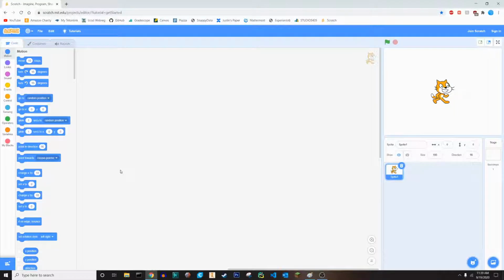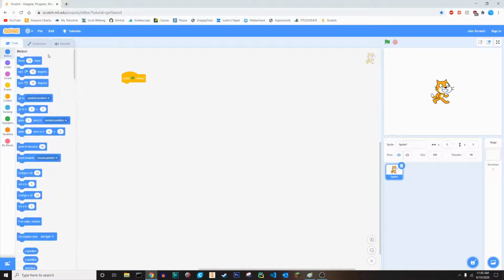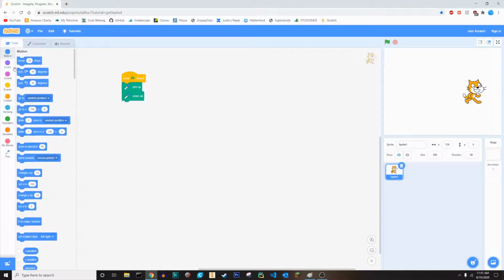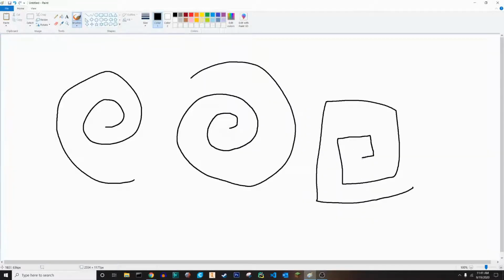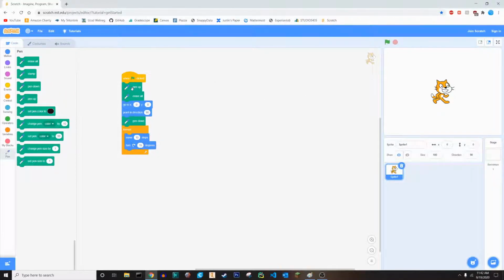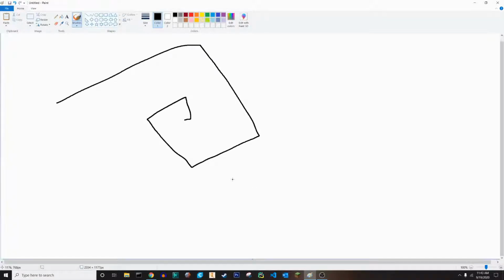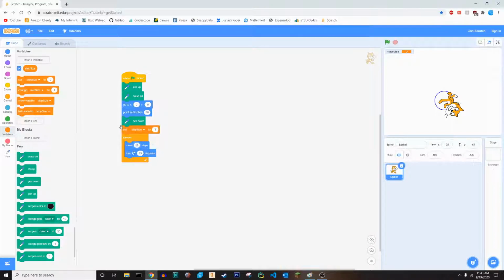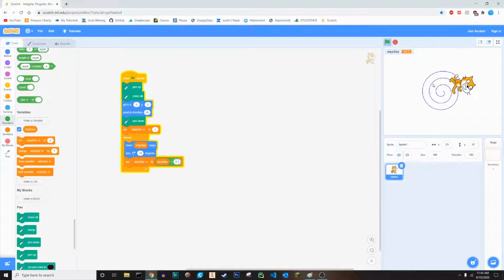How to draw a spiral using Scratch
Using the "pen down" tool to draw a spiral in MIT's programming language Scratch.